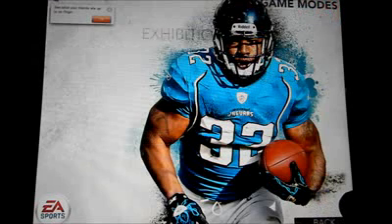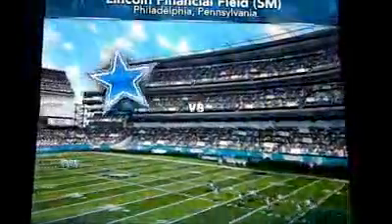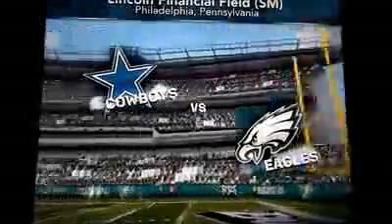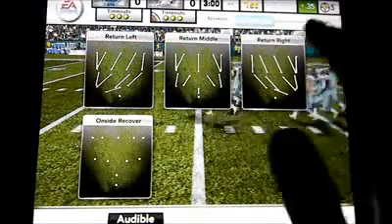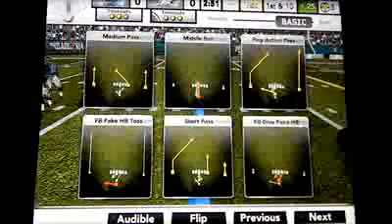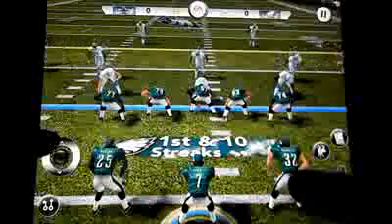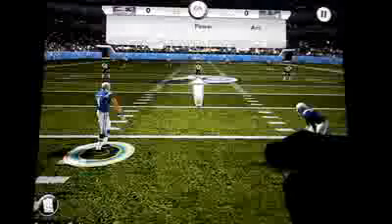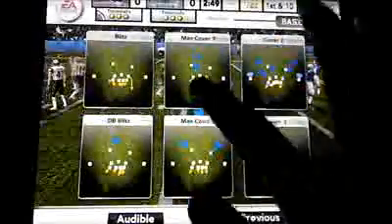Madden 12 HD iPad Review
This game is developed & published by EA Mobile. The review was produced by @TonyStemen from the @ClassicL337 Gaming Podcast. Like us at - Follow us at